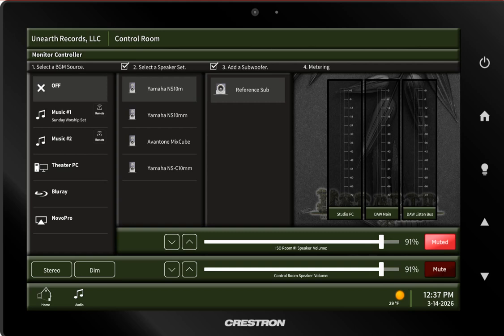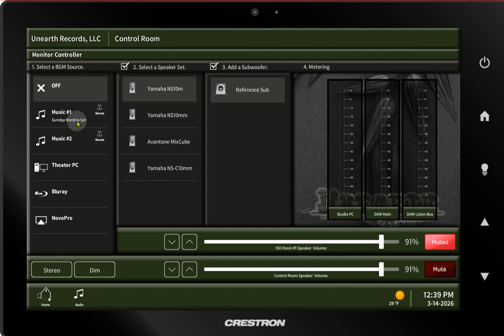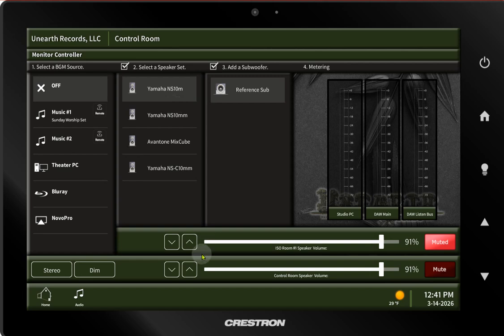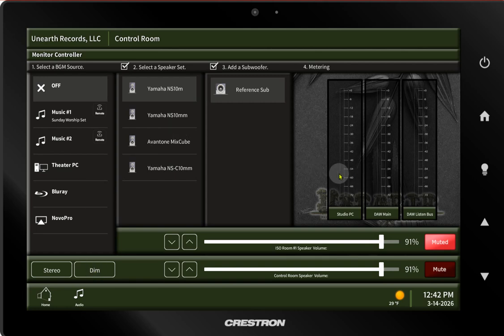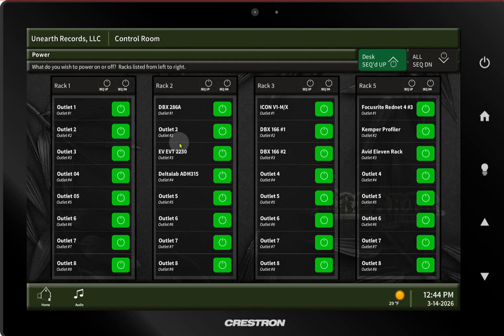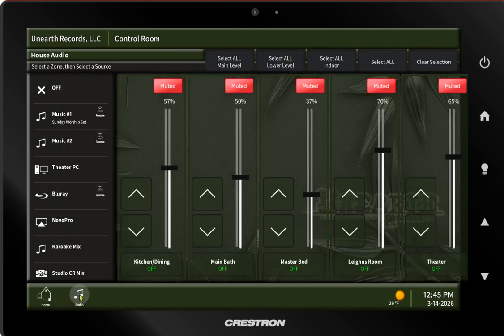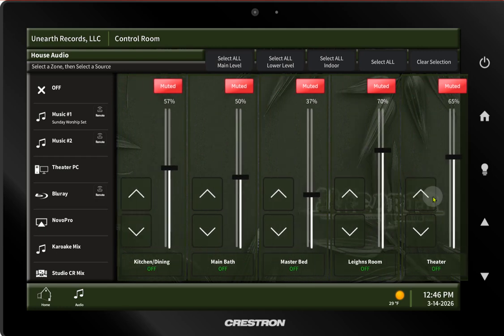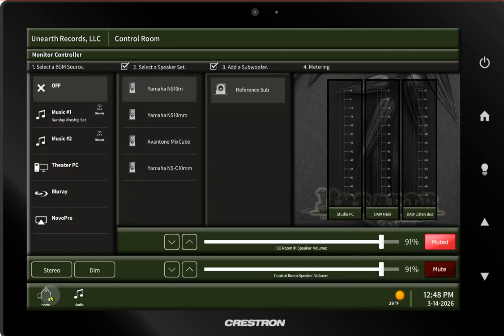Studio monitor controller on steroids!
Let’s jump into the world Audio/visual and how a control system and DSP can really make a difference.